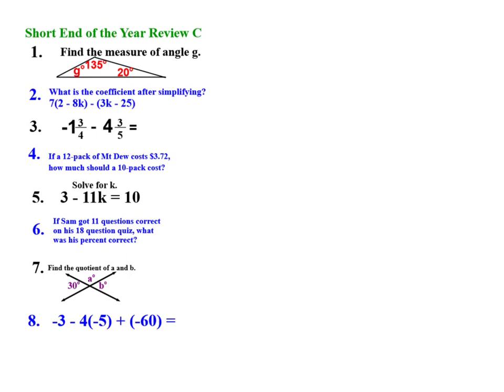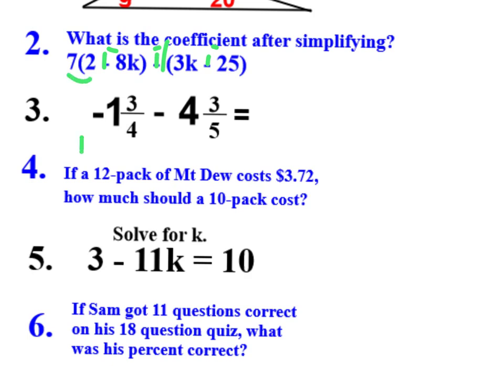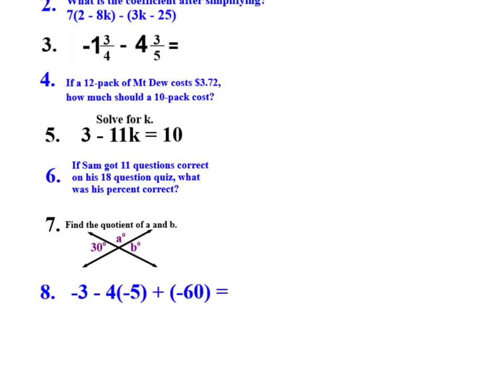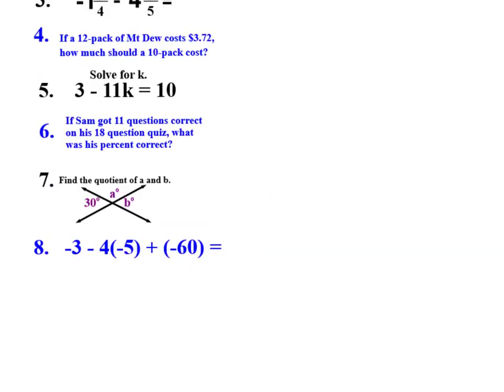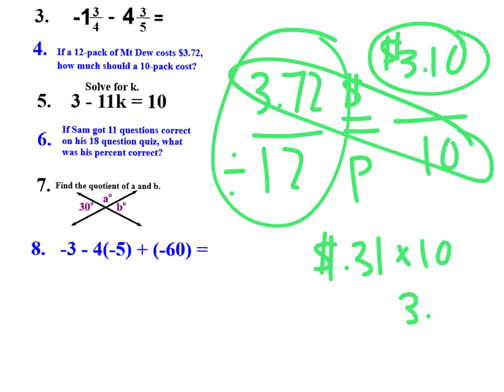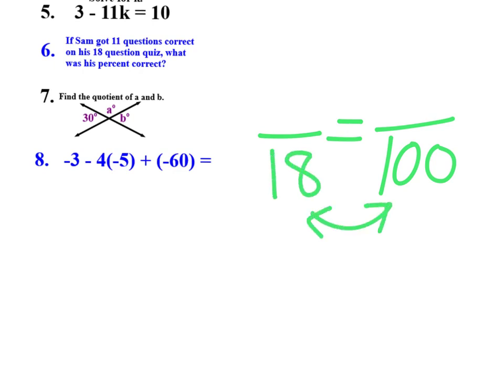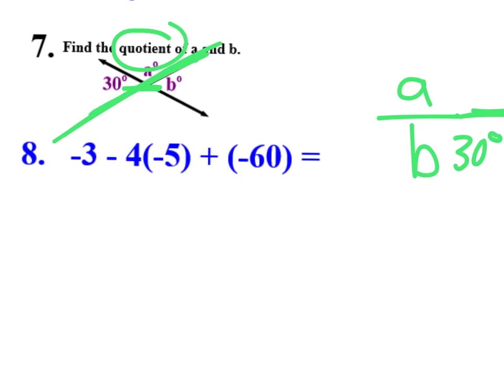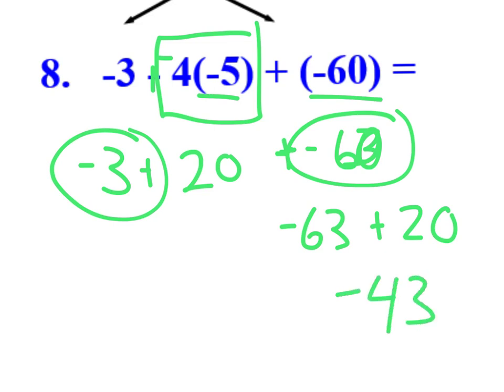Short End of the Year Review C answers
answers